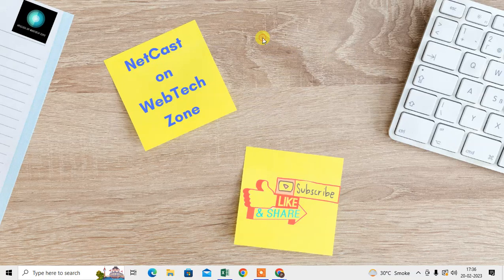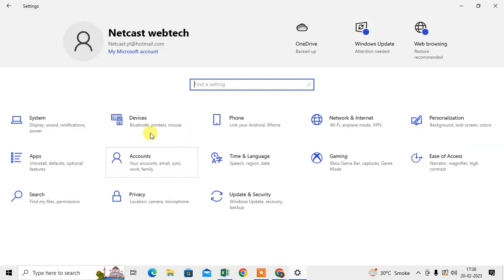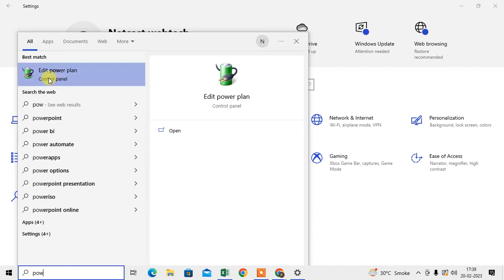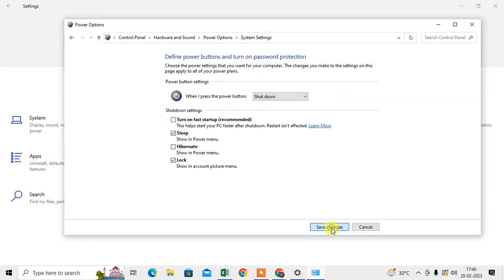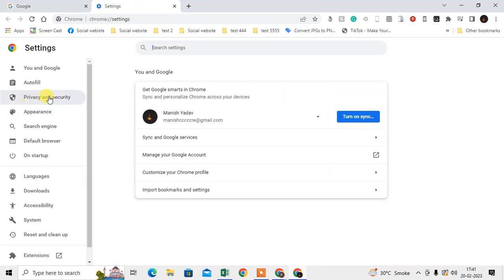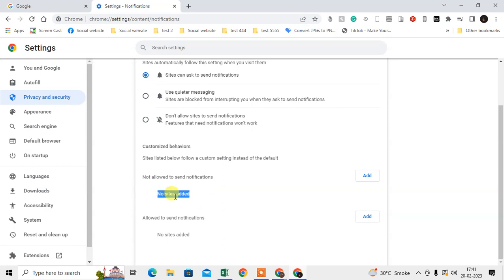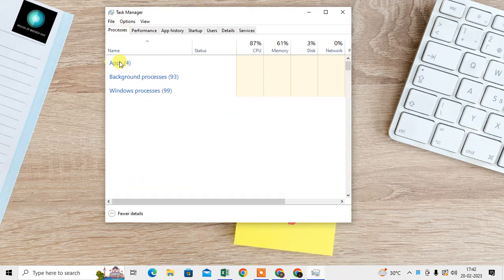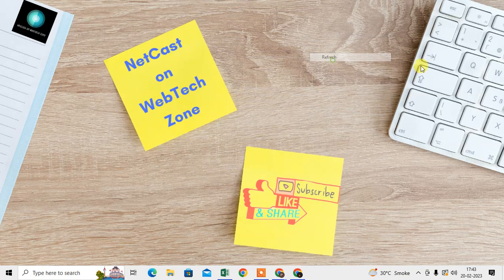Chrome Notifications Not Working | Why Not Receiving Notifications From Google Chrome?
Notifications Not Working? on chrome, you can do this settings to enable your chrome notifications if your not receiving.